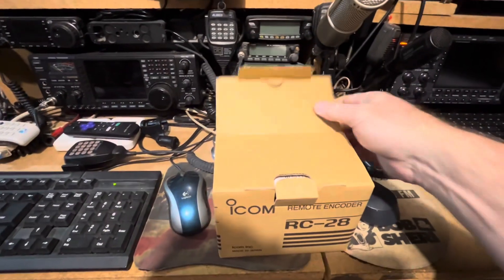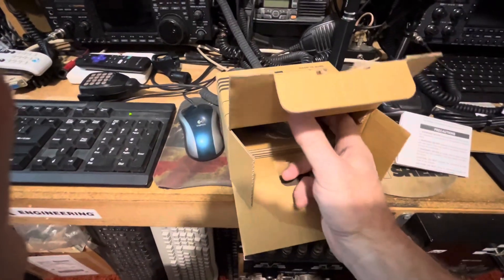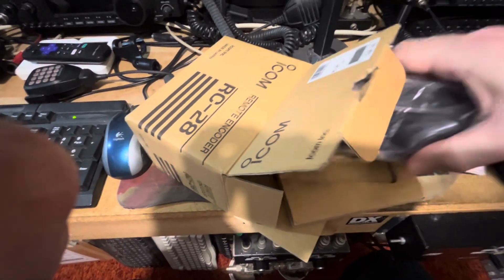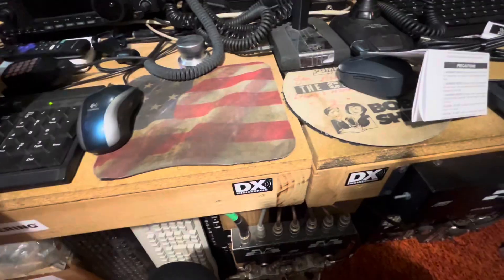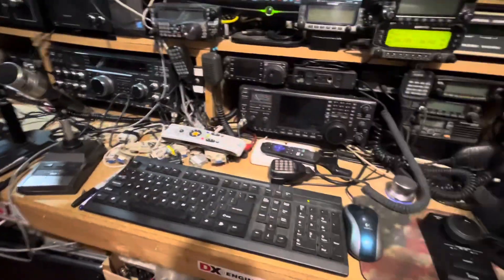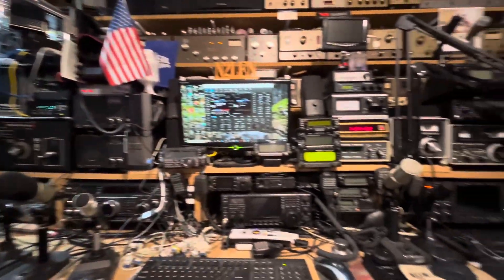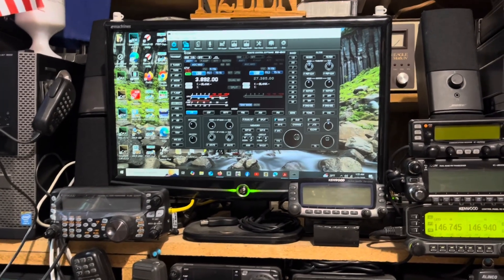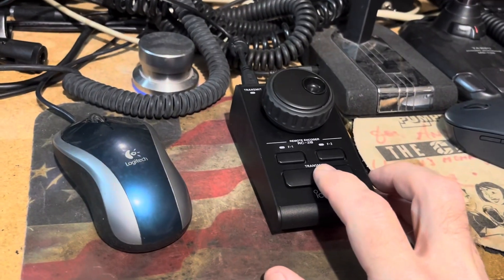Icom RC-28 Remote Encoder Unboxing and quick basic test on 7850LE/7800/7700 1/13/2025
Here is a quick video clip showing the unboxing of the Icom RC-28 Remote Encoder and basic testing on the Icom 7850LE, IC-7800, IC-7700.
A supplied single Mini USB cable interconnect to your PC.
Using the RS-BA1 Version 2 radio control program, the RC-28 was automatically detected and turned in ready to use.
My unit from eBAY Japan functioned perfectly the very first time.

Best 73,
Len N2LEN